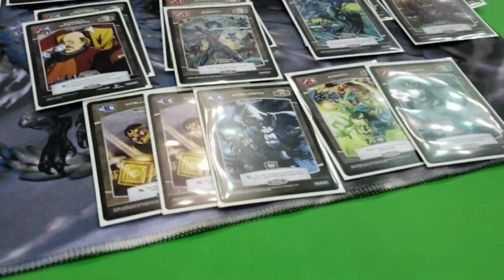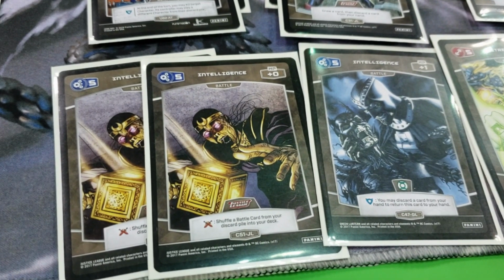Matt Smith's Unexpected Aggro/Mill - $2K 2nd Place | MetaX TCG Deck Profile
We got to sit down with Matt Smith, who took second in the recent $2,000 cash tournament at Gen Con 2018, and walk through his truly unique deck so we can see what makes it tick!